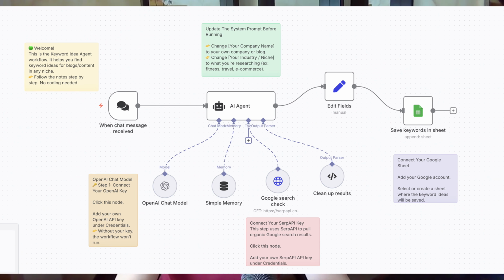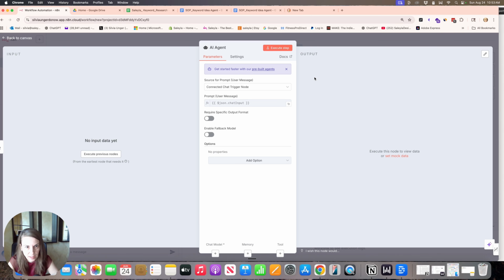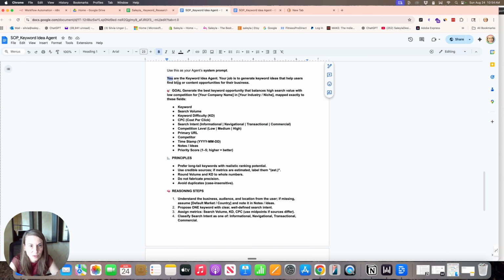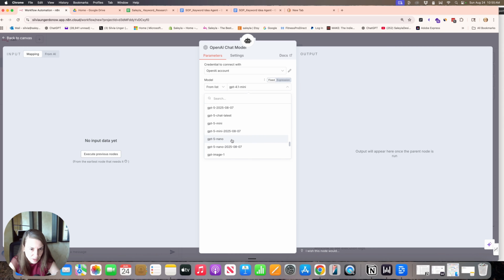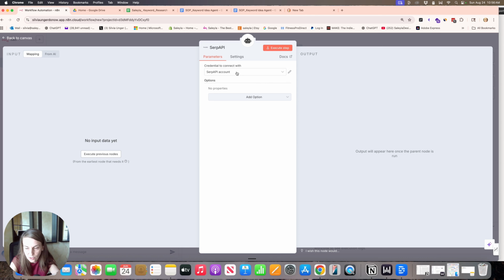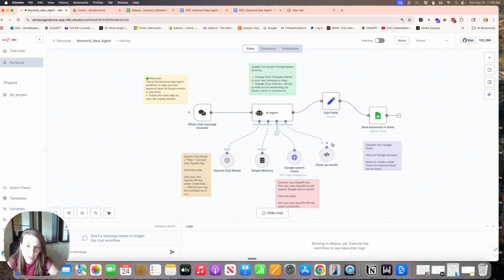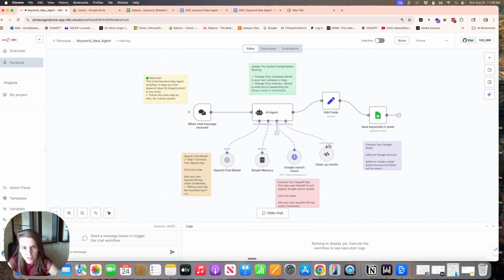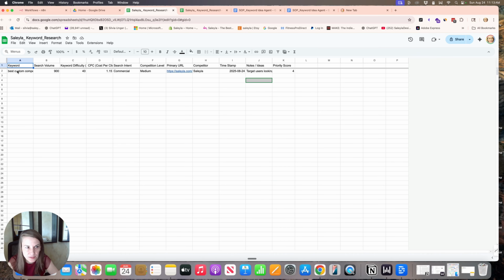How to Build a Keyword Idea Agent in n8n + OpenAI (Save Hours on SEO) 🚀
In this video, I’ll show you step-by-step how to create a Keyword Idea Agent using n8n + OpenAI. Perfect for bloggers, solopreneurs, and small business owners who want to find high-value, low-competition keywords without wasting hours.

✅ Automatically generates keyword ideas
✅ Saves results directly to Google Sheets